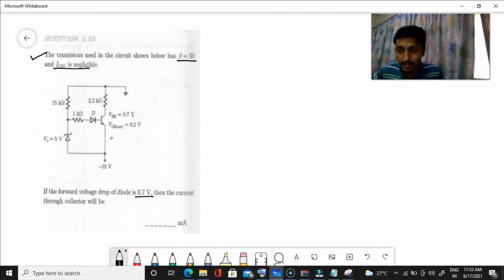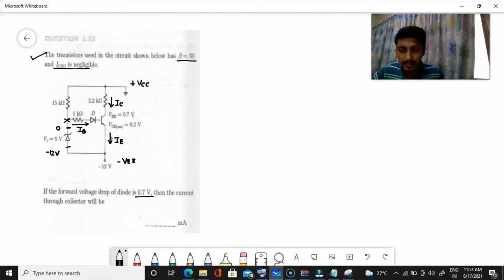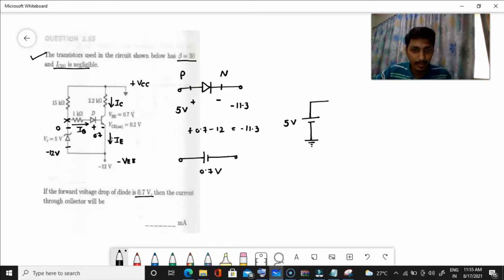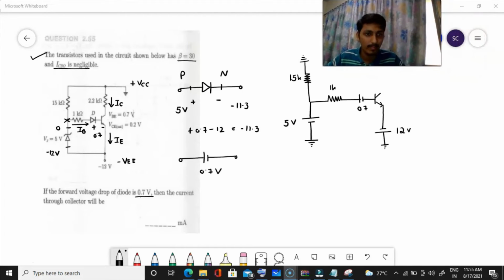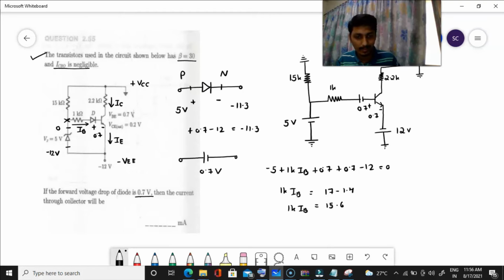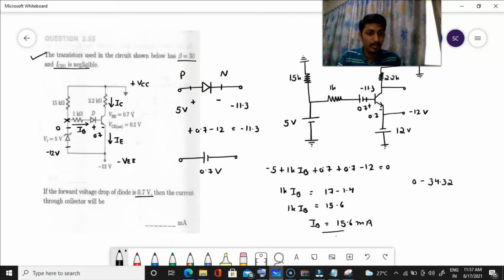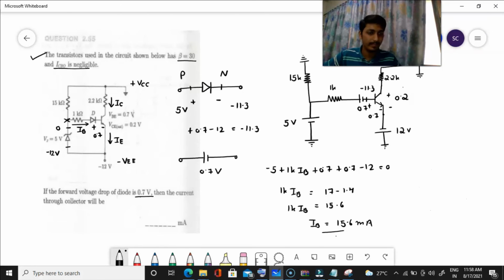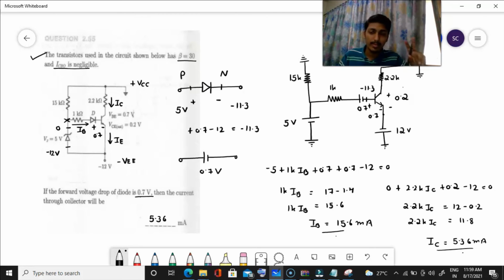KILLER | Basic Concept of BJT Biasing | Analog Elex | Free Crash Course by Shubham Chachan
In this video, the Bipolar Junction Transistor, its different region of operation, different configurations and the working is briefly explained.

What is Bipolar Junction Transistor (BJT)?

Bipolar Junction Transistor is 3 terminal semiconductor device which can be used as a switch or as an amplifier in the electronic circuits.
The reason it is known as bipolar because there is a flow of current in BJT due to two types of charges (unlike FET)
Holes and Electrons

Construction of BJT:

The BJT consist of the three doped regions. The three regions of the BJT are known as Emitter, Base, and Collector.

And based on the doping of the three regions, it is known as either NPN or PNP transistor.

In BJT, the emitter is heavily doped,  Base is lightly doped and the collector is moderately doped.

The width of the base region is much smaller than the other two regions.

The job of the emitter region is to supply the electrons (that's why it is known as the emitter)

While the collector region collects the electrons supplied by the emitter.

Different Regions of Operation of BJT:

The BJT can be operated in the following regions:

1) Active Mode (BE Junction is Forward Biased, CB junction is reverse biased)
2) Cut-off Mode (Both BE and BC junctions are reverse biased)
3) Saturation Mode ( Both BE and BC junctions are forward-biased )
4) Reverse Active Mode (BE junction is reverse biased, BC junction is forward biased)

Different operating Configurations of BJT

When BJT is used as an amplifier, it can be configured in the following configurations:
1) Common Emitter (CE ) Configuration
2) Common Base (CB) Configuration
3) Common Collector (CC) Configuration

And at the end of the video, the working of the BJT in the active region has been explained and the relationship between the different BJT current has been established.

In this video, the basics of the BJT is explained. By watching this video, you will learn the different configurations, different types of BJT, symbols of BJT, working of BJT and different current and their relation in BJT.

This video will be helpful to everyone in understanding the basic of Bipolar Junction Transistor (BJT).

For any Queries please Mail:-

To Buy Full Module ping me on:-